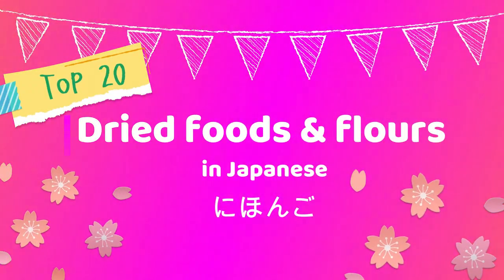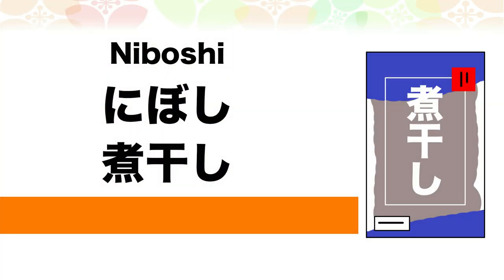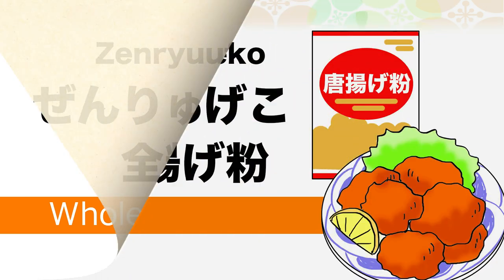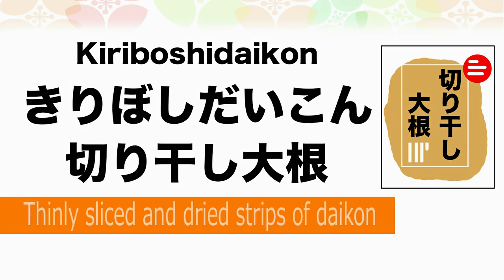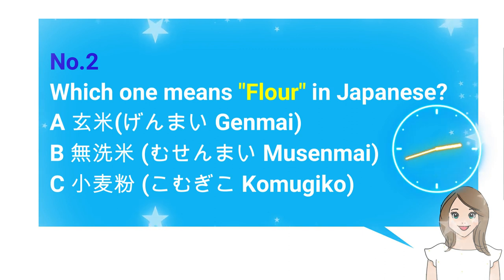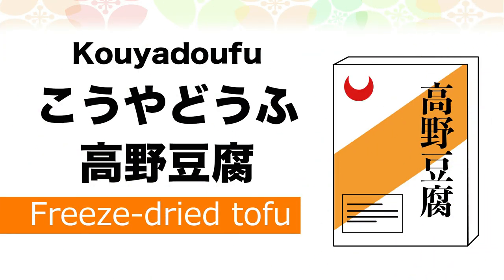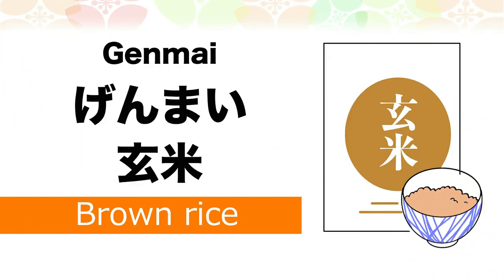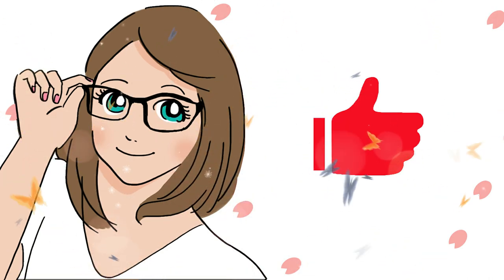Top 20 Dried foods & Flours in Japanese🇯🇵 Potato starch, Bread crumbs, Flour, Rice, Bonito flakes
Welcome to Japanese Smiles. 😊 In this video, we’ll learn Top 20 Dried foods & Flours such as Potato starch, Bread crumbs, Flour, Rice, Bonito flakes, Pancake mix, Freeze-dried tofu, Seaweed etc in Japanese ! Super easy short 7 min video with Quiz by native Japanese!  😊🇯🇵🌸

⭐️Japanese smiles Recommend "VERBS 動詞(Doushi)"⭐️